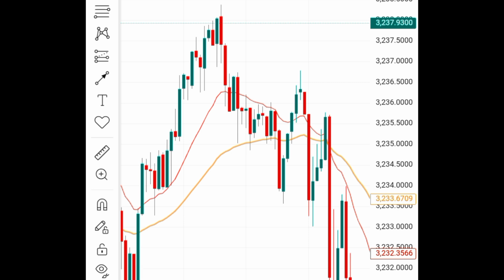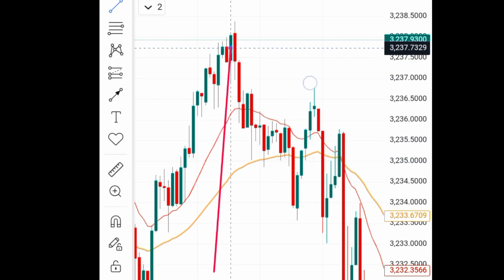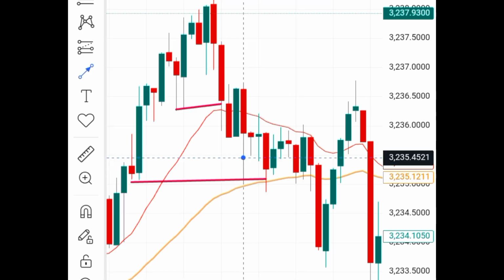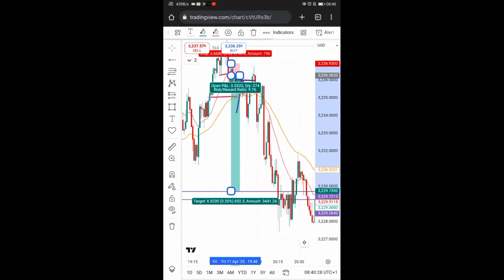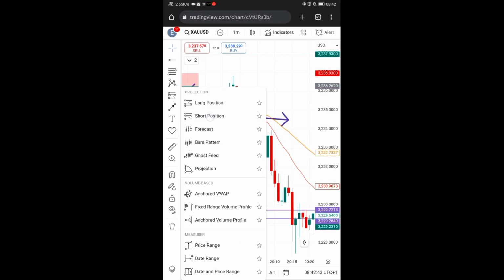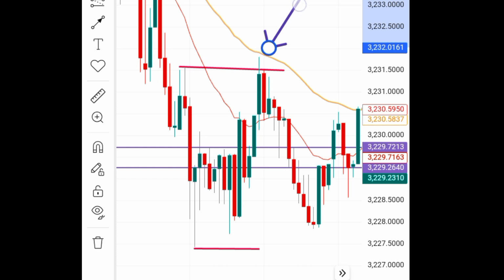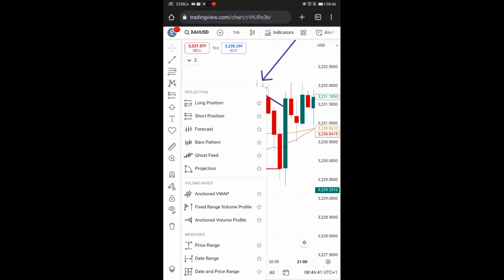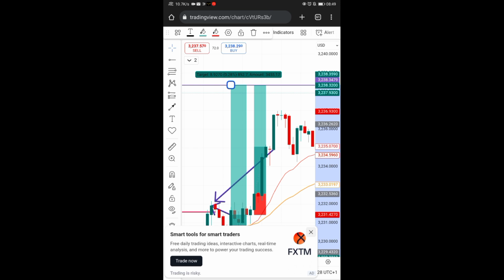SIMPLEST ONE MINUITES SCALPING STRATEGY $10 $500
In this video I will show how you can take your Small account to bigger with this strategy, THE SIMPLEST ONE MINUITES SCALPING STRATEGY akwafx#$10-$500
, Gear40 Pair, GBPUSD 1MINUITES scalping strategies oneminutesscalpingstrategiesthatworkes, tradewithonminutestrategy#$10to$500 with oneminutescalpingstrategy

Join  my VIP